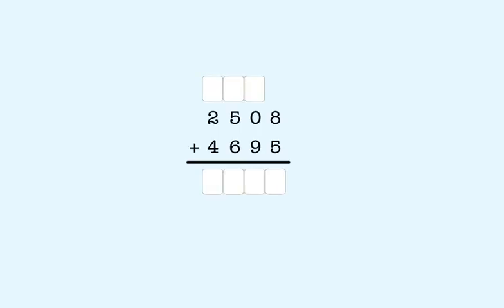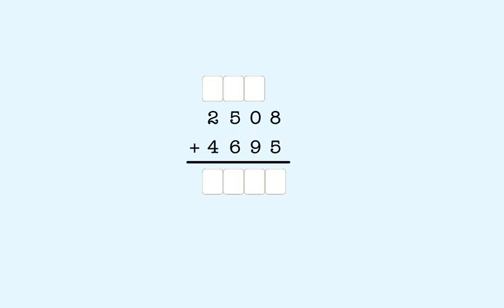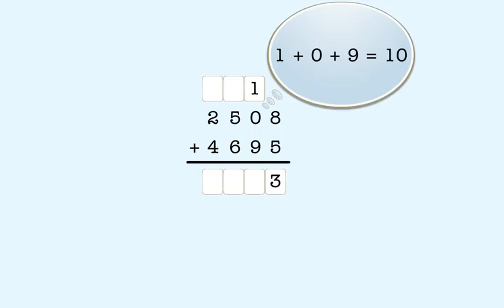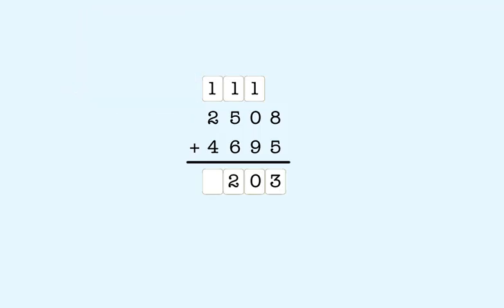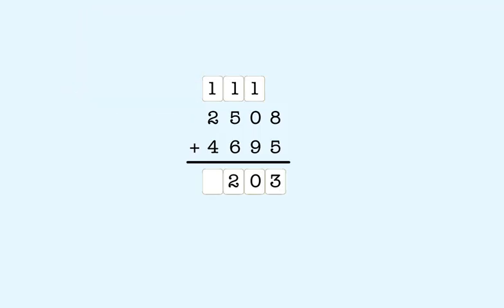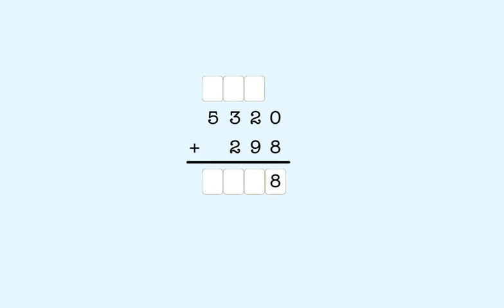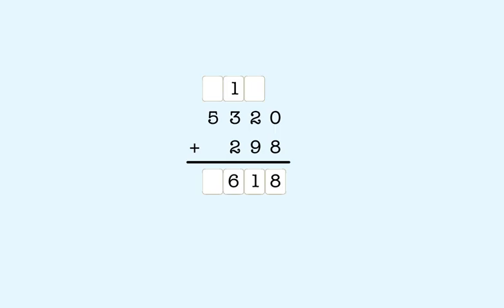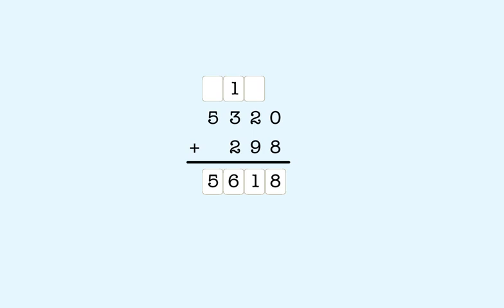Adding 4-digit numbers with regrouping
Learn to add 4-digit numbers with regrouping the easy way. This lesson teaches how to add 4-digit numbers with regrouping in one or more places.

This playlist teaches how to add numbers from two digits through 4 digits. The make a ten strategy covered in the Addition and Subtraction playlist is used in these lessons to teach regrouping.

The playlist is organized so that students progress from the simplest cases with the smallest number of digits and no regrouping to the more difficult cases with 4-digit numbers and regrouping in more than one place.

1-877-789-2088 ext. 128 (toll free)

Title: Adding 4-digit numbers with regrouping

You already know how to add two 3-digit numbers. In this lesson you’ll learn how to add with 4-digit numbers. When we add two 4-digit numbers we work the problem exactly the same as when we add two 3-digit numbers.
For example, two thousand, five hundred eight plus four thousand, six hundred ninety-five.  Remember: when adding, we always start with the ones place.
8 plus 5 is equal to 13.
So we put the 3 in the ones column and make a 10.
Then, the tens place, 1 plus 0 plus 9 is equal to 10.
So we put the zero in the tens column and make a ten.
Now, the hundreds place. 1 plus 5 plus 6 is equal to 12.
So we put a 2 in the hundreds column and make a ten.
And now the thousands place.
1 plus 2 plus 4 is equal to 7.
So two thousand five hundred eight plus four thousand six hundred ninety-five is equal to seven thousand, two hundred three.
Now let’s look at adding a four digit number to a number with less than four digits.
For example, five thousand, three hundred twenty plus two hundred ninety-eight.
When you add two numbers that don’t have the same number of digits, it’s important to start with the ones place when you line up the digits according to place value, like this.
Now, the ones place is lined up with the ones place.
The tens place with the tens place.
Now, solve the problem. Zero plus 8 is equal to 8.
2 plus 9 is equal to 11.
So we put a 1 in the tens column and make a ten.
1 plus 3 plus 2 is equal to 6.
Now, we have only one number in the thousands place. When you solve addition problems and you have a column where there is only 1 number, you can treat the empty space as a zero.
We know that adding zero doesn’t change a number.
So we can just “bring down” the 5.
So, five thousand, three hundred twenty plus two hundred ninety-eight is equal to five thousand, six hundred eighteen.
In the remainder of this lesson you’ll solve addition problems when at least one of the numbers you add has 4 digits.
Remember to line up the place values carefully when you write the problem on paper.
Now do the rest on your own.